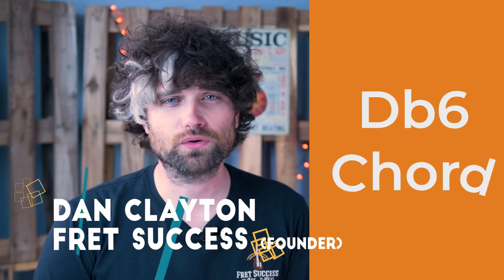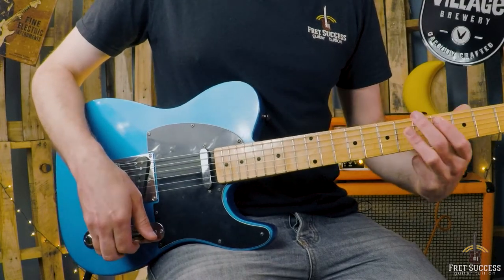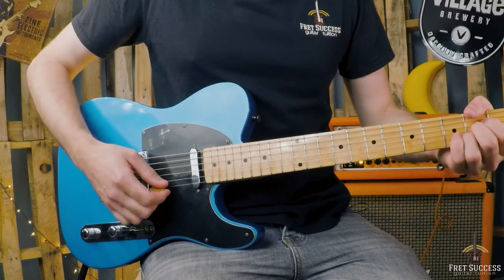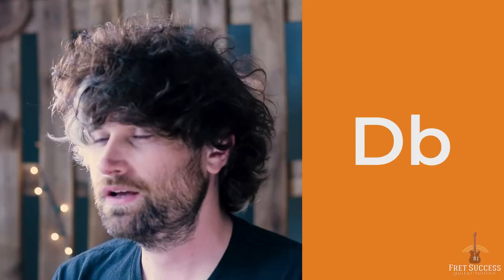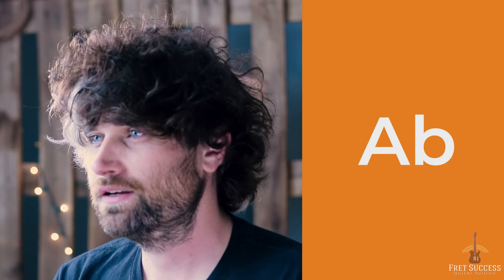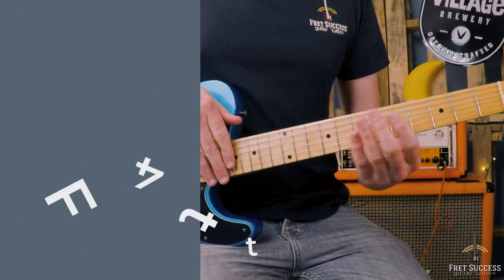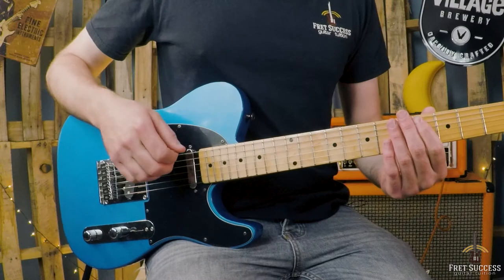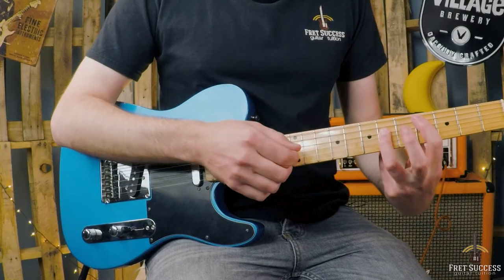D Flat Major 6 Chord on Guitar - Jazz Guitar Chords - How to Play 6th Chords on Guitar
D Flat Major 6 Chord on Guitar.
Guitar chord theory is a subject that worries a lot of players. This quick video shows you how to play the D Flat Major 6 Chord on Guitar, it's a really simple one to play and can be moved around the neck very easily.

It's common in jazz but The Beatles and Queen used Major 6 chords a lot!